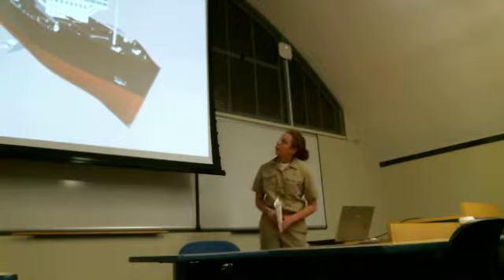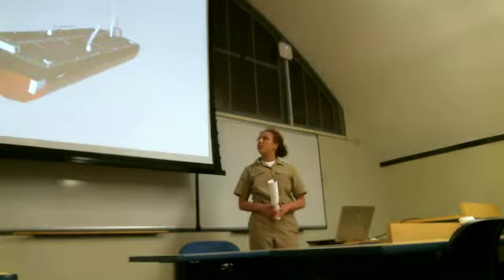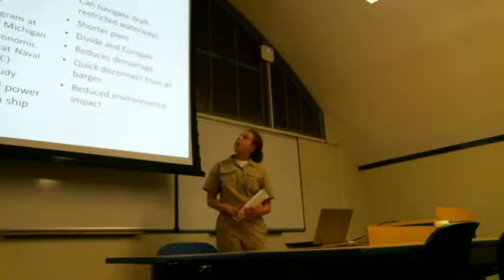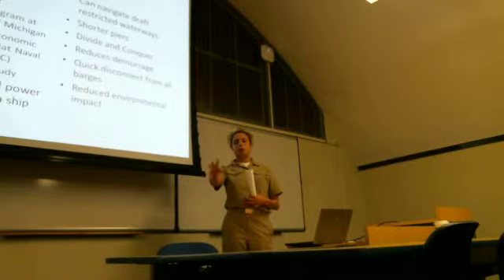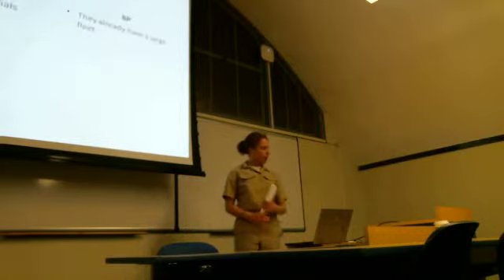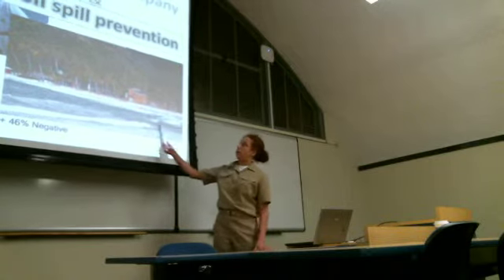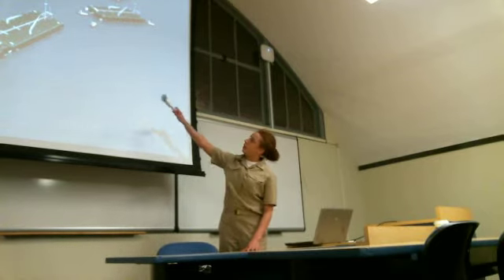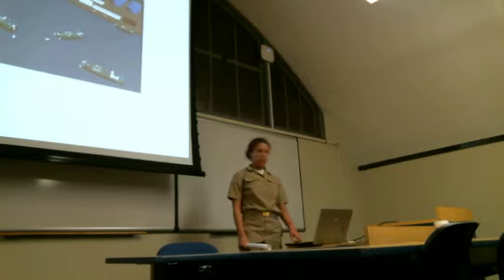Raw Video 54